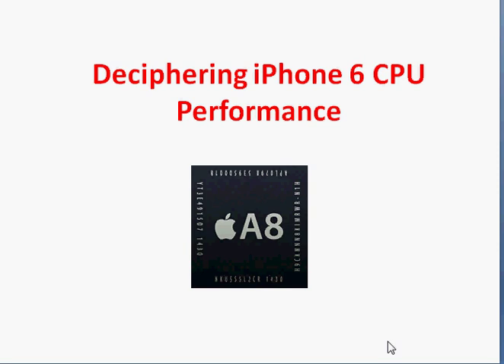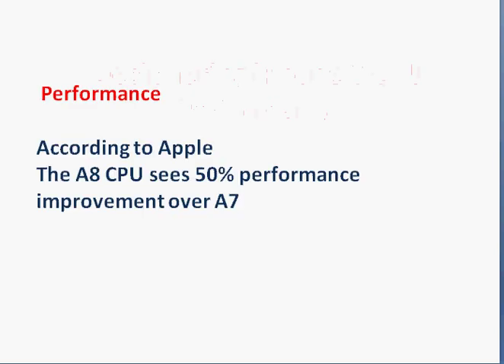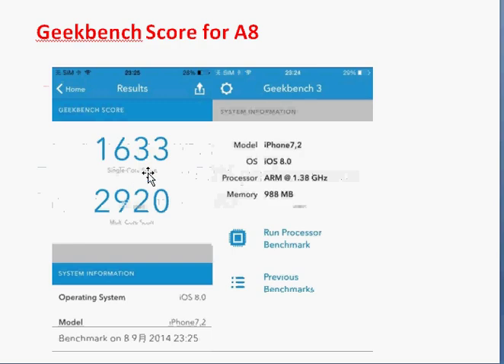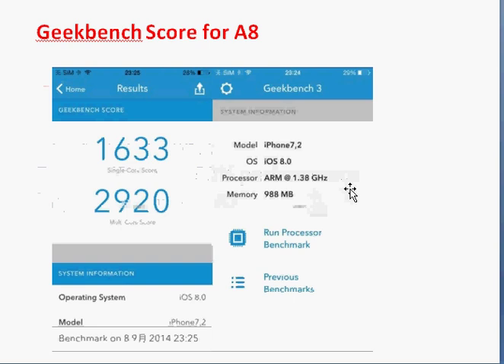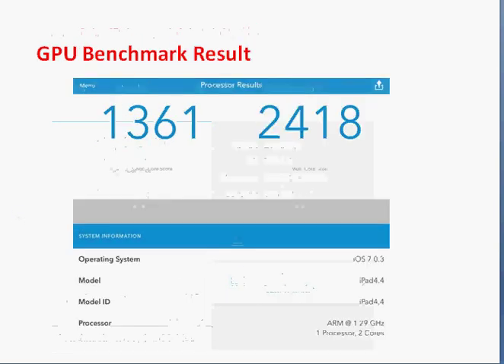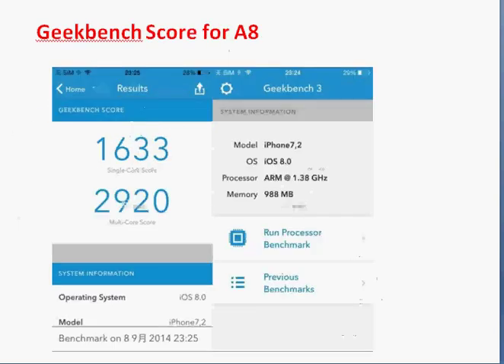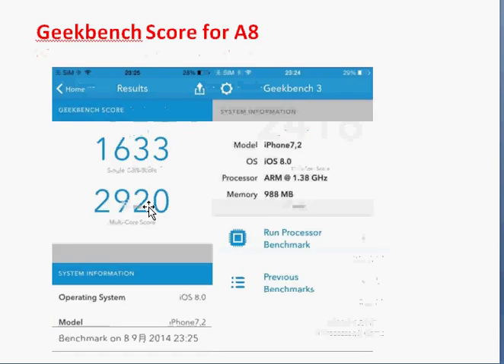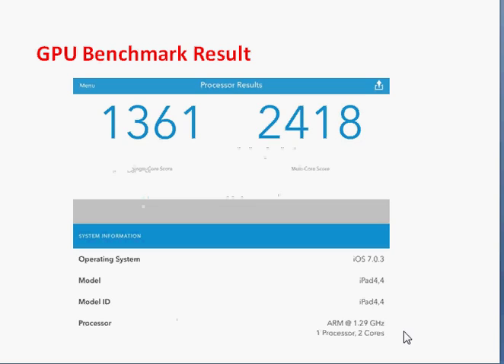Apple A8 Vs A7 processor benchmark comparison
According to Apple

The A8 CPU sees 25% performance improvement over A7.

The geekbench results seem to confirm it.